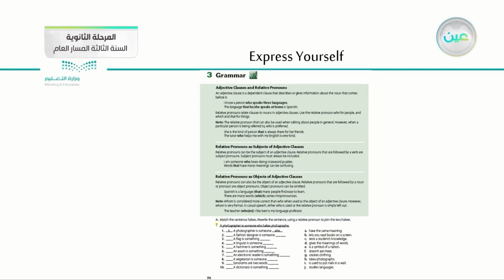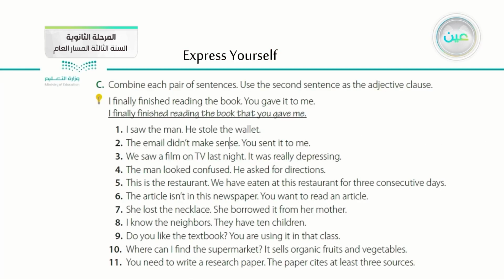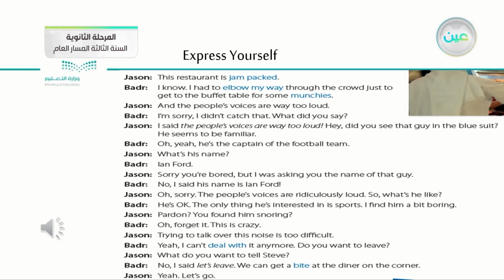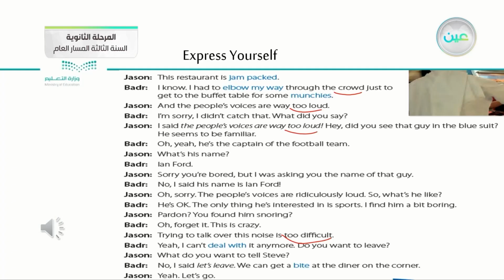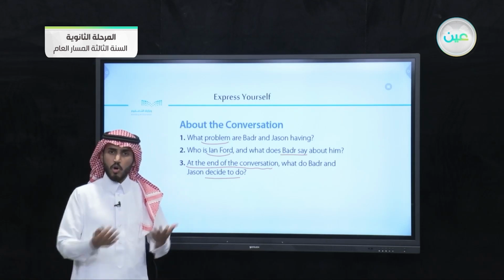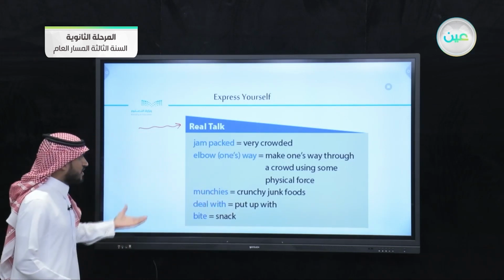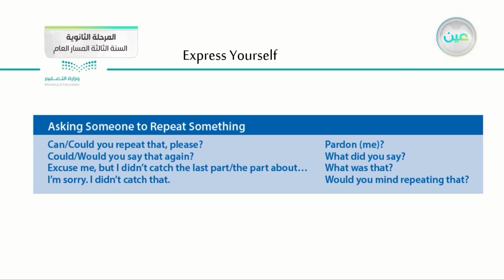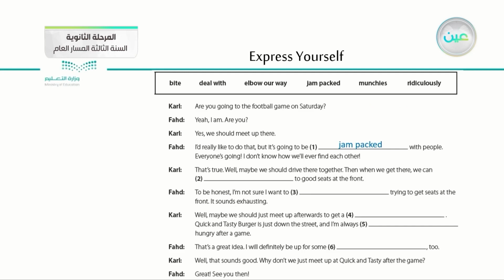U . 5 L . 4 P. 72 - اللغة الإنجليزية 3 (3-3) - المرحلة الثانوية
الحصة الثالثة - الثلاثاء - الأسبوع الخامس - المرحلة الثانوية – السنة الثالثة المسار العام